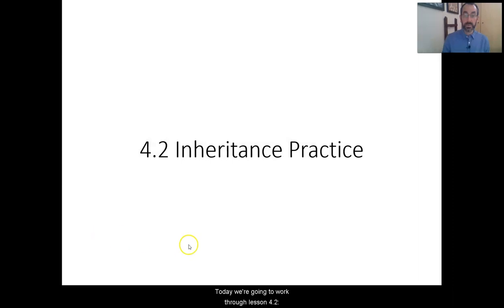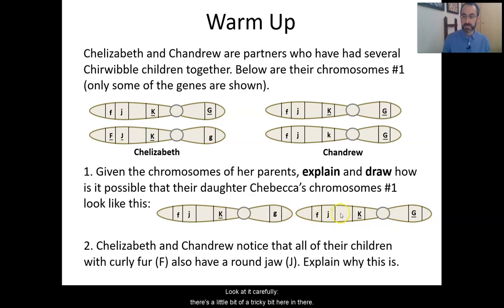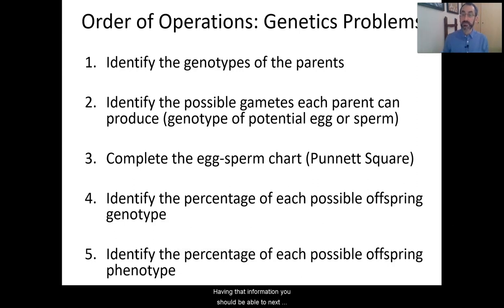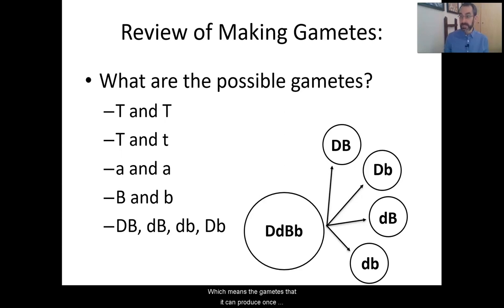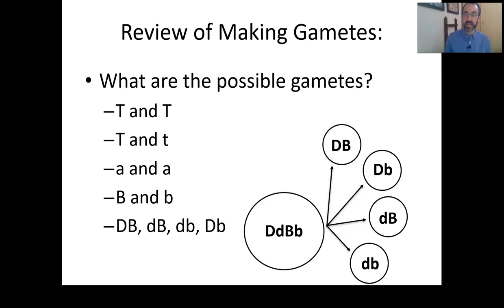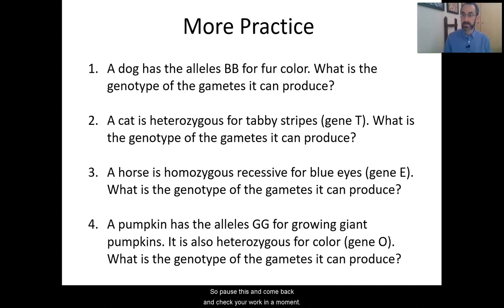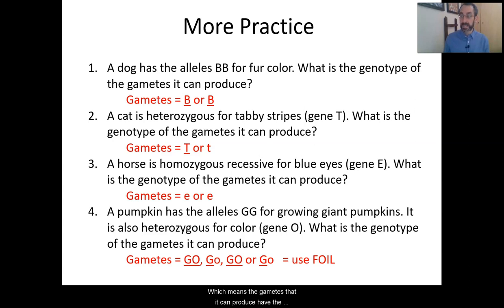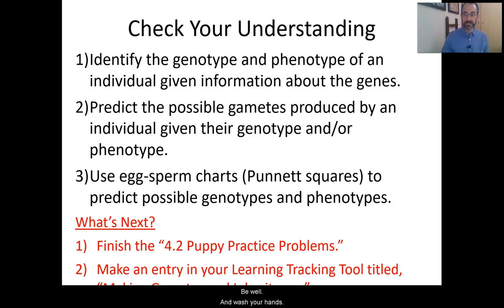BIO B: Genetics - Inheritance, Lesson 4.2